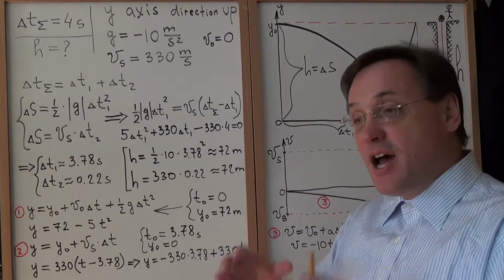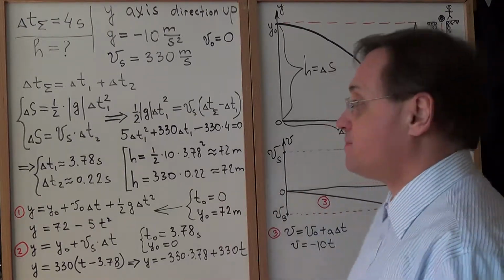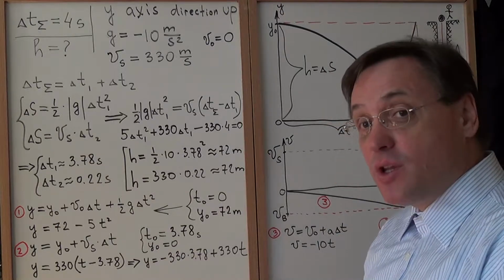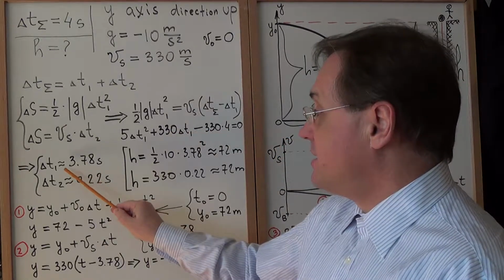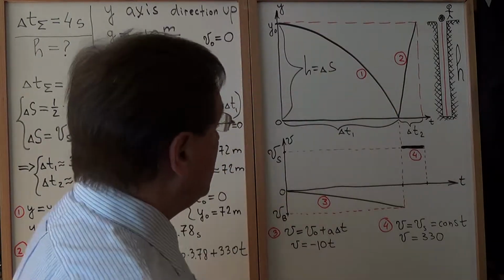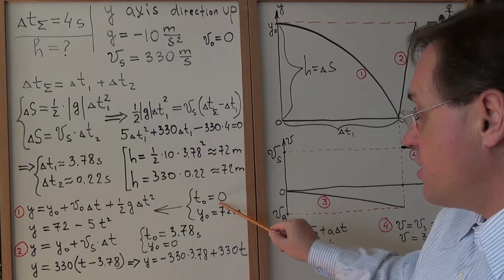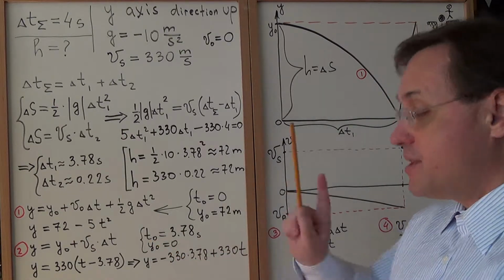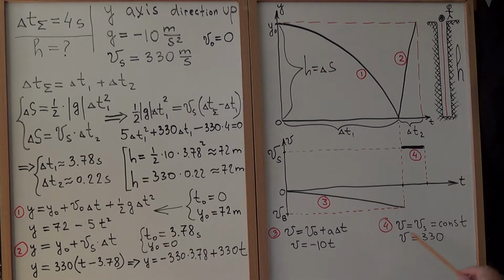P5. Combine Motion with & without Acceleration. Drop Rock into Abandoned Well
Prerequisite:
- Standard Kinematics Formulas for Motion with & without Acceleration.